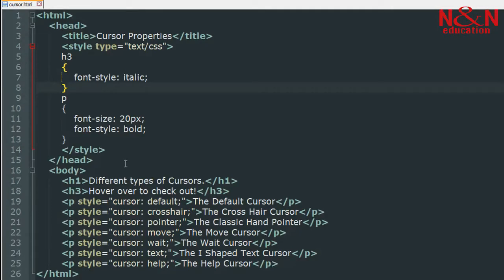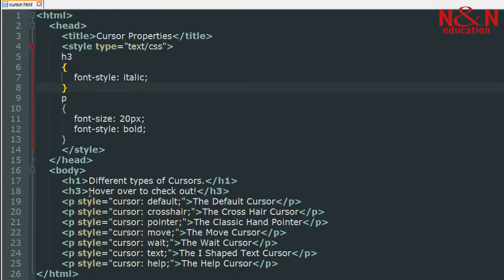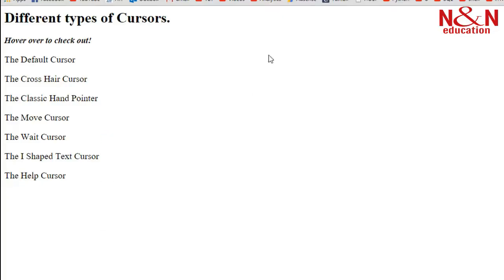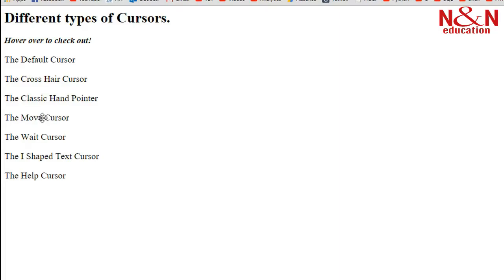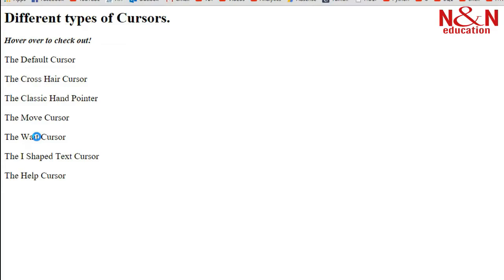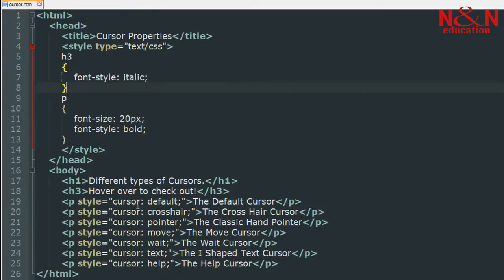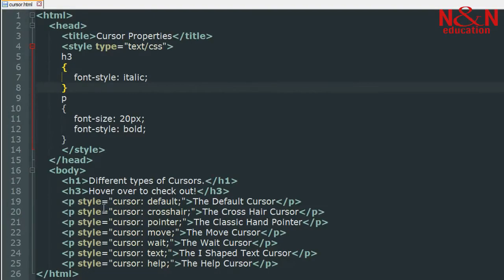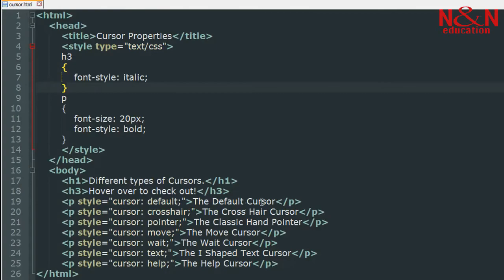CSS Tutorial No 27-Cursor Properties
In this video we understand the concept of Cursor Properties in CSS.